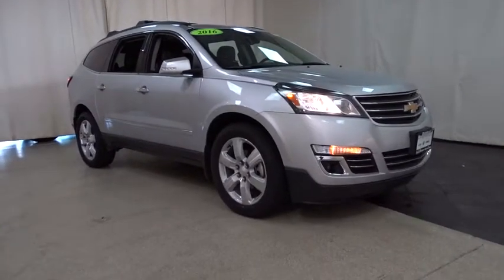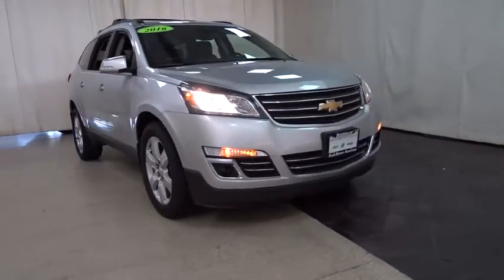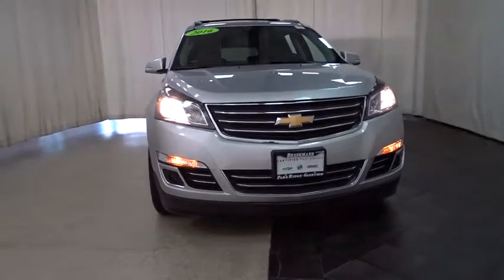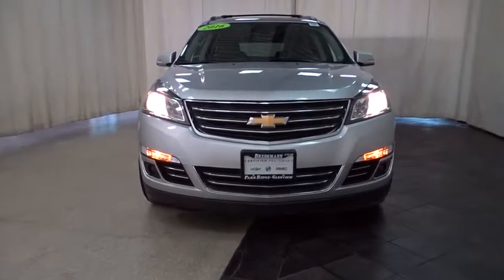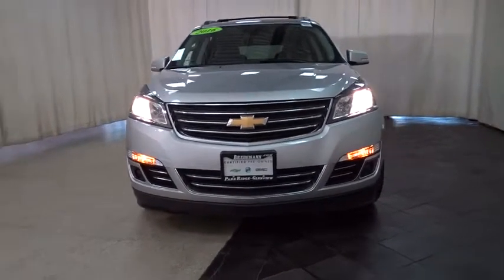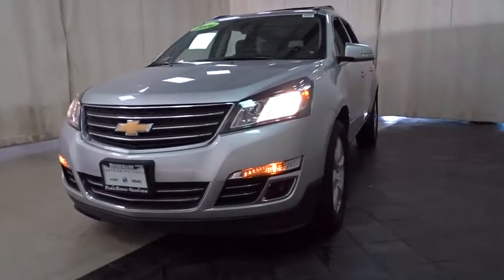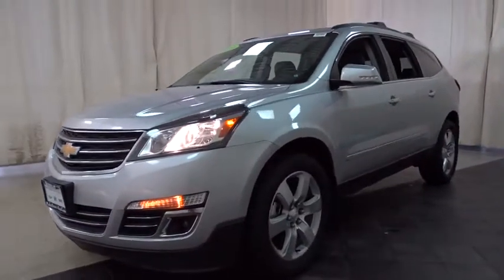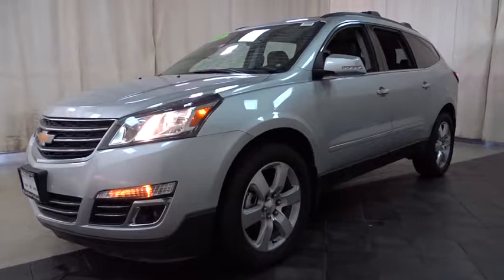2016 Chevrolet Traverse Des Plains, Niles, Glenview, Chicago, Elk Grove, IL BP6441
Bredemann Chevrolet
1401 Dempster St

**RARE FIND*RARE FIND**RARE FIND*RARE FIND** HERE IS A FULLY LOADED TRAVERSE LTZ. THIS TRAVERSE IS LOADED WITH DVD PLAYER - NAVIGATION - DUAL SKYSCAPE SUNROOF - ALL WHEEL DRIVE - HEATED AND COOLED FRONT SEATS AND MUCH MORE.For 100 years, families have trusted the BREDEMANN family with all of their automotive needs. Buy at Bredemann and you'll understand why you see sooo many of our nameplates on the back of Chicagoland's very best vehicles! ENJOY NO HAGGLE LOW PRICED BUYING !